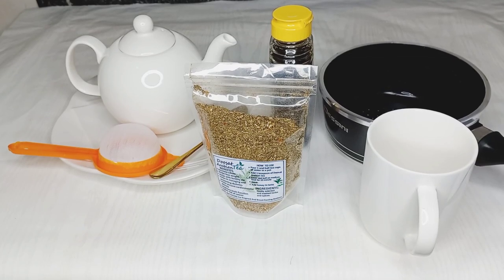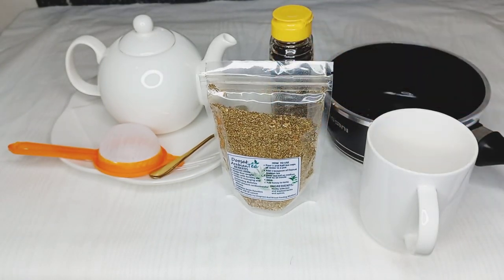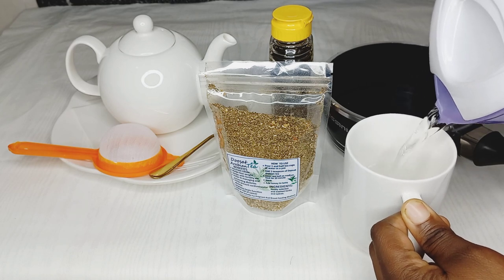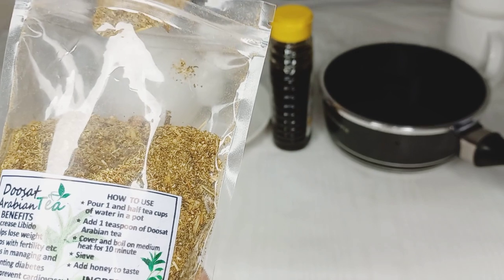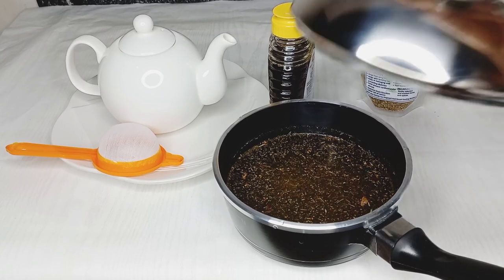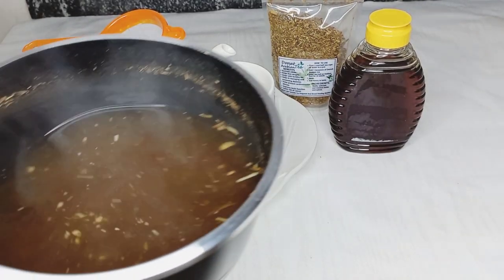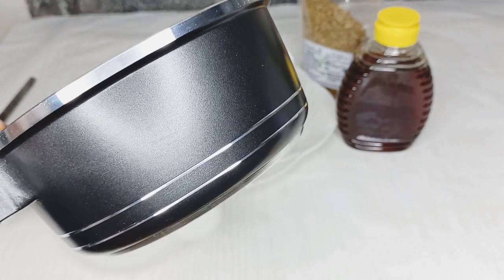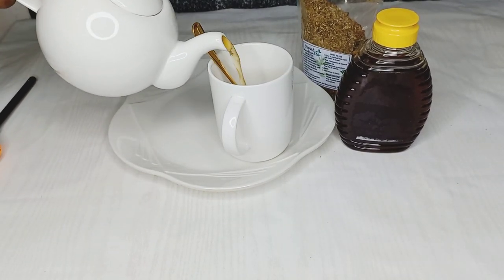How to Make Arabian tea. (Doosat Arabian tea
Doosat Arabian tea

Ingredients
Neatly selected and washed herbs and spices.

1) pour 1 and half tea cups of water in a pot.
2) Add 1 teaspoon of Doosat Arabian tea.
3) Cover and boil on medium heat for 10minute
4) sieve
5) Add honey to taste

Benefits:
*Increases libido
*Improves brain function
*Helps lose weight
*Lower risk of cancer
*Helps in managing and preventing diabetes
*Helps prevent cardiovascular disease
*Helps with fertility etc

Note: Not suitable for pregnant and breastfeeding mothers

To place your orders,
Facebook  Judith Doosuur Antsah